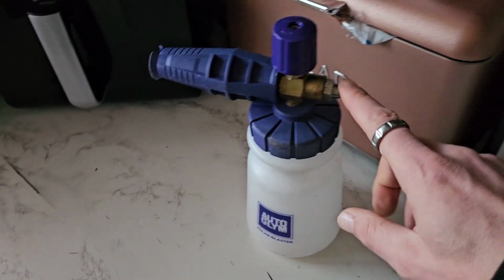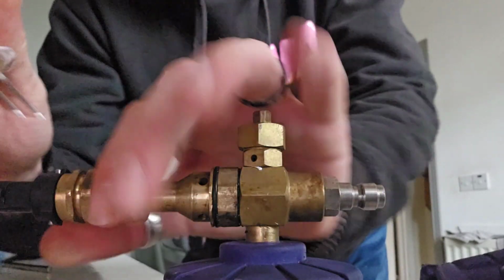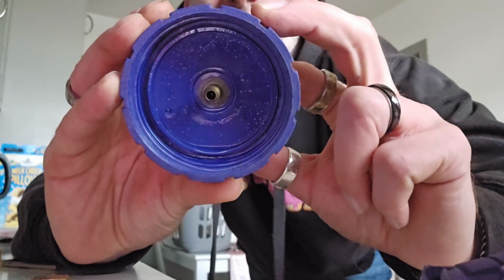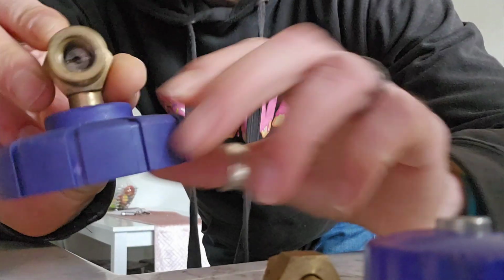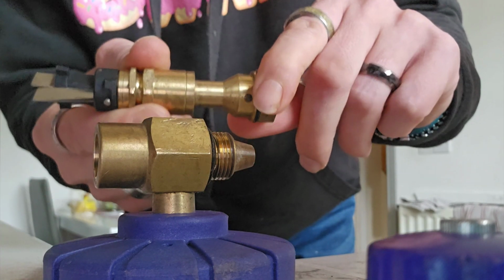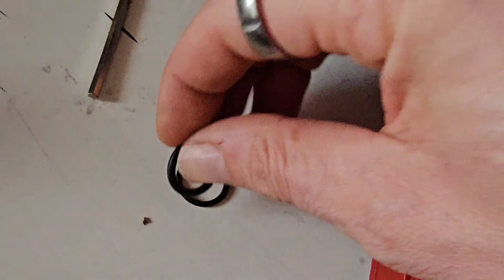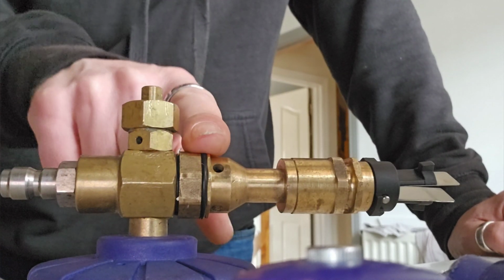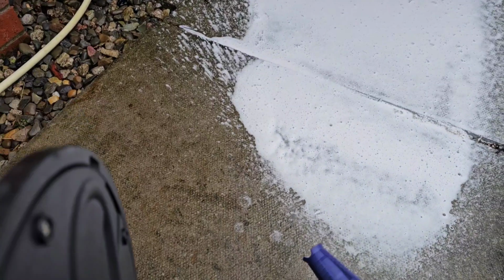How to service a snowfoam cannon 🤔